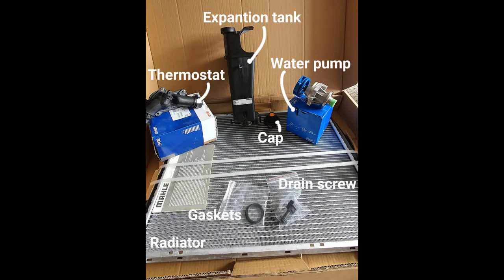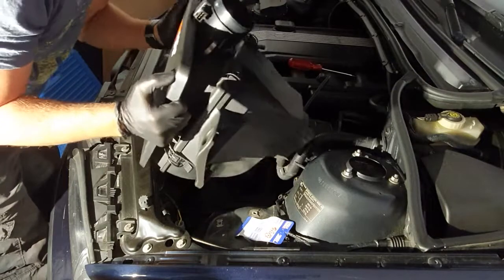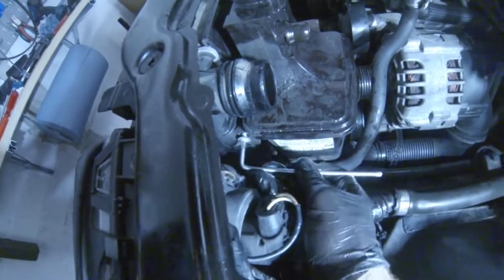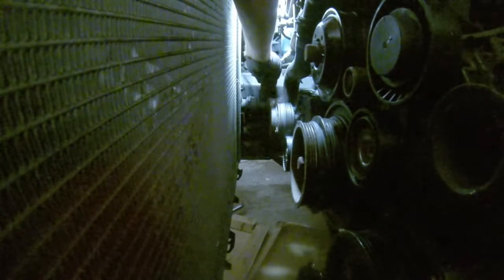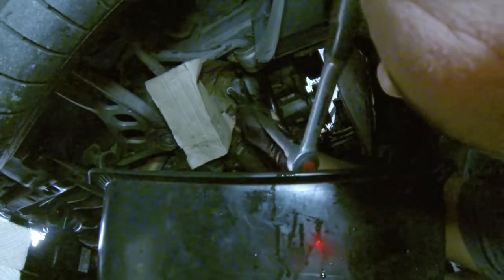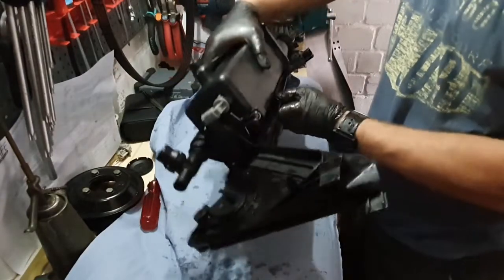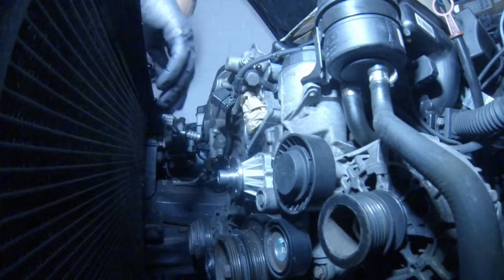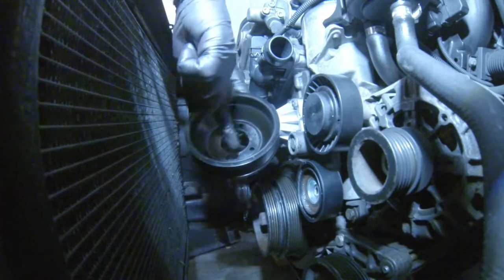Cooling system refresh: Water pump I Thermostat I Radiator I Coolant bleeding I BMW e46 e39 Z3 I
This is my 2004 BMW e46, 320i with an M54 engine.

This video is about refreshing the cooling circuit:
- Water pump (SKF)
- Radiator (Mahle)
- Inlet & outlet hoses (Febi)
- Temperature sensor (at the radiator outlet) (Facet)
- Thermostat (Mahle/Behr)
- Expansion tank and cup (Mahle)
- Of course new coolant (Liqui Moly)

All the above mentioned parts that I have changed were original despite the age and mileage of the car (17 years, 195.000km)

This project was easy to do but like always I did it on several steps (days).

The torque settings for the screws / useful information:

- Water pump: 10 Nm
- Themostat: 10 Nm
- Engine Bloc drain plug: (To be added)
- Engine bloc draing screw washer size: Ø14 x 18x 1,5mm (Aluminium)
- Coolant: Liqui Moly KFS 11 (at least 5 liters because you will need some for the bleeding)
- Coolant mix: 50/50% demin water + coolant)
- Coolant quantity (mixed): 8,5 liters
- Pressure test:  apply 1,5 bar, wait 2 minutes, pressure drop should not exceed 0,1 bar.

If you have questions, please write them on the comment section, I will try to answer.